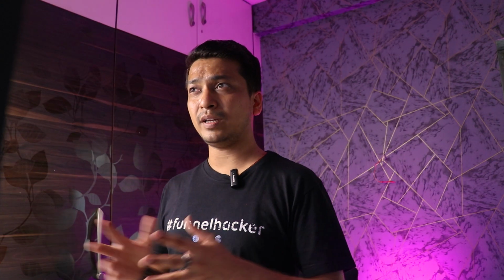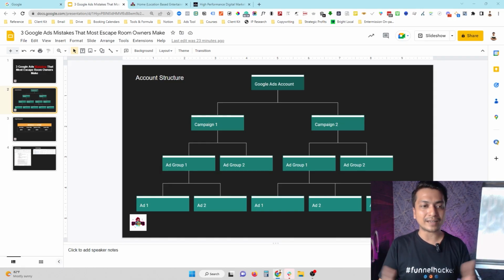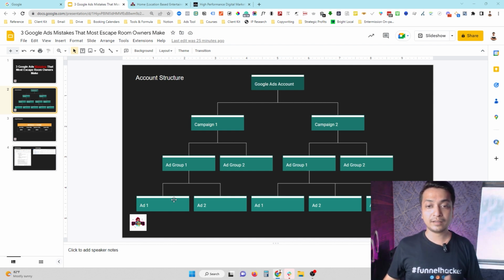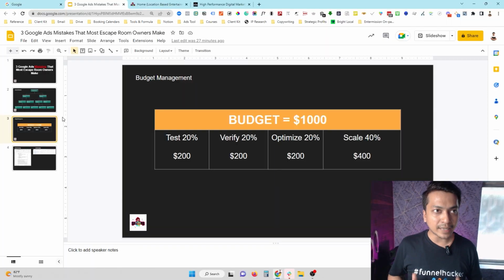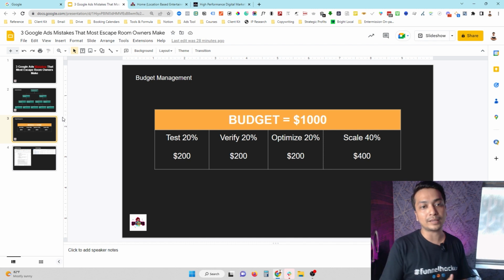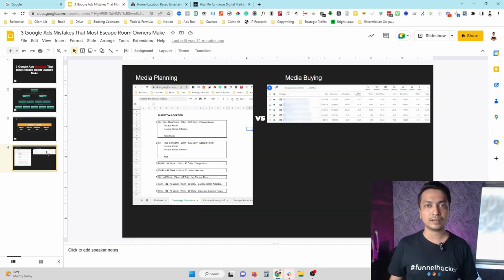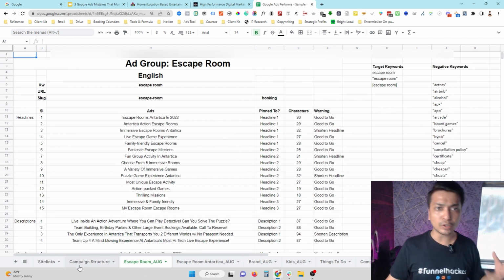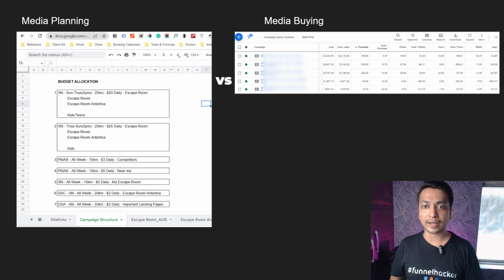3 Google Ads Mistakes That Most Escape Room Owners Make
I've audited well over 100+ escape room google ads accounts, and here are the top three common mistakes among the most underperforming accounts.

LICENSEE NAME:
Piyush Agarwal